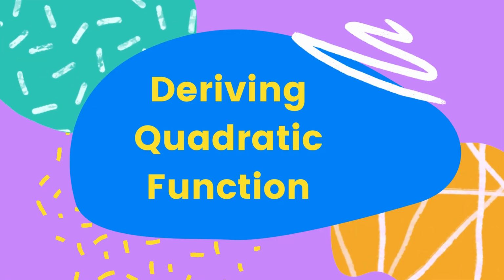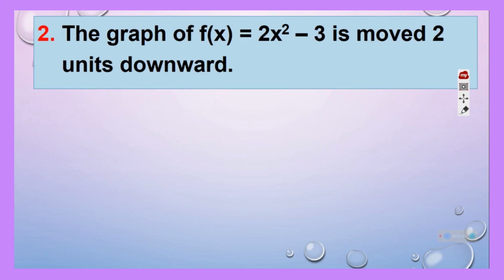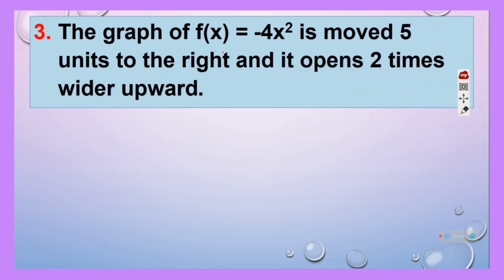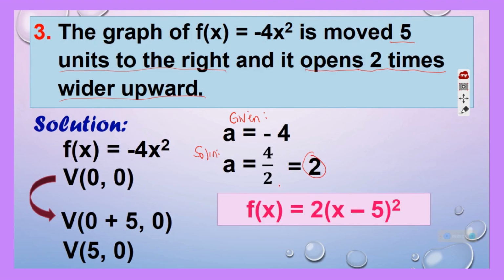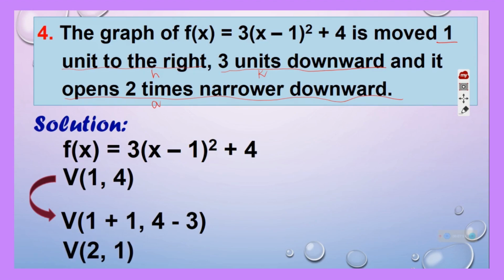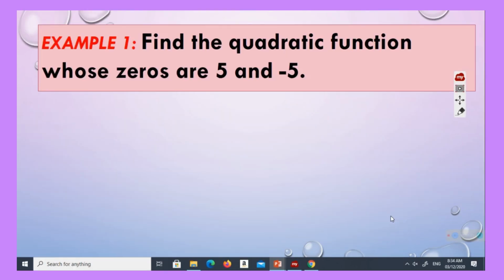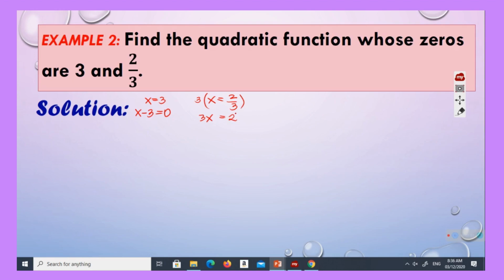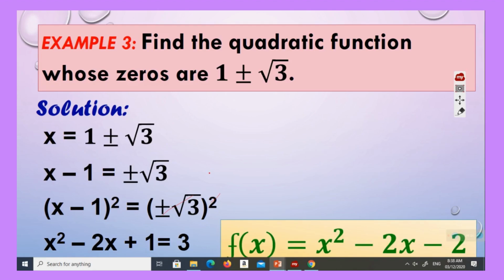Deriving Quadratic Function-Part1